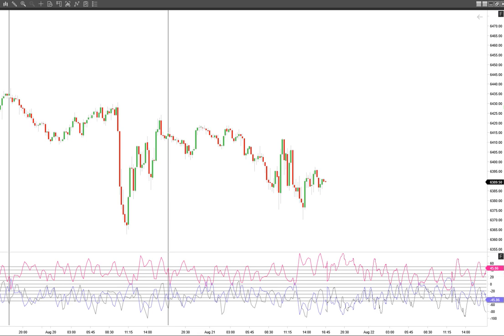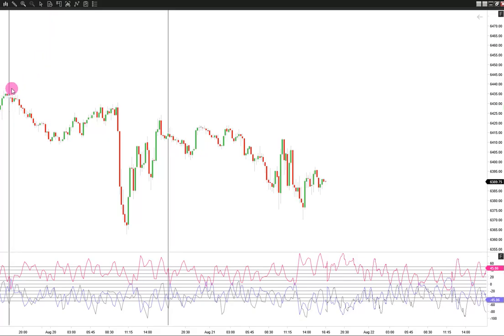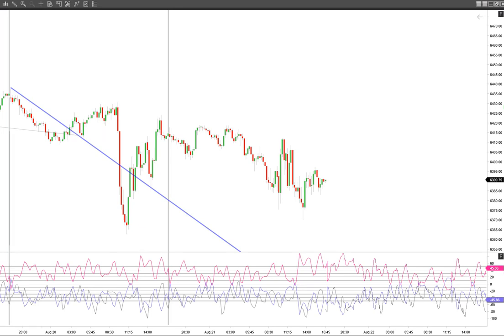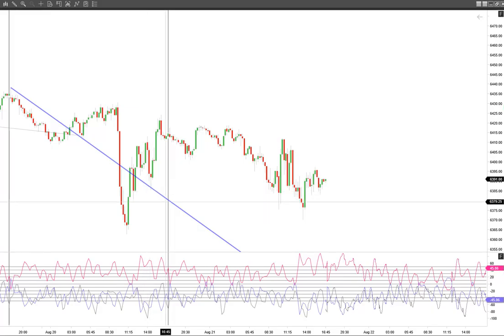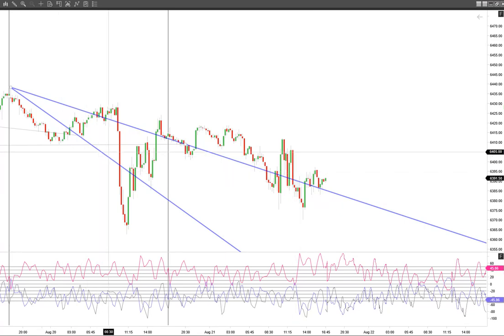Custom angles-The market gives you the numbers!